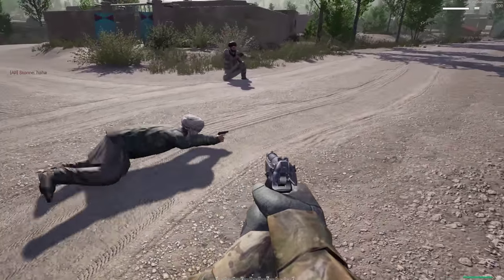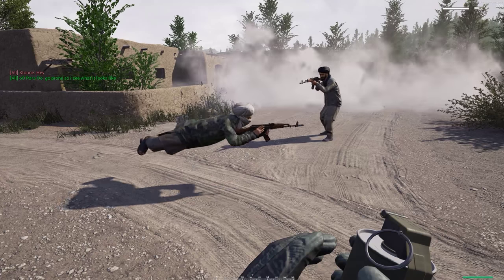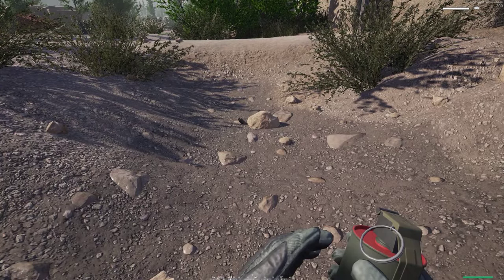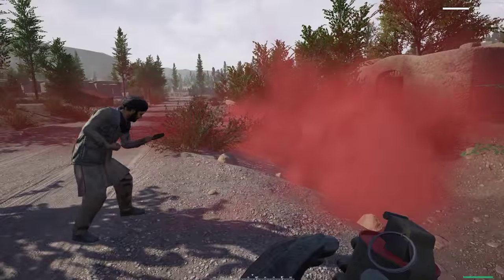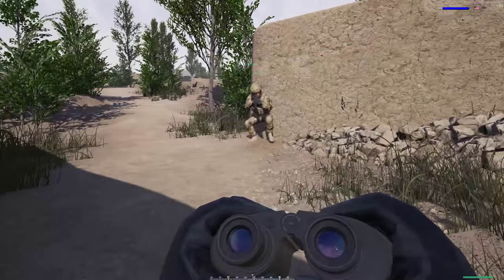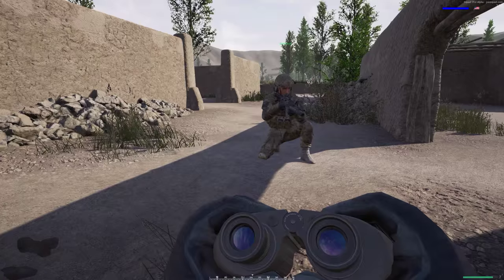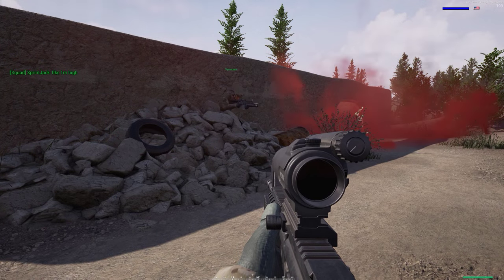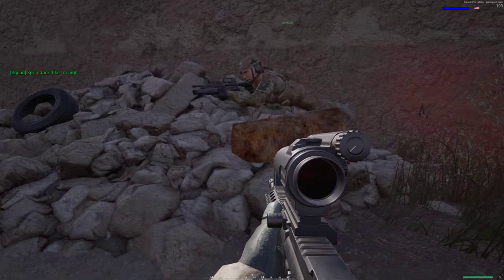Squad : Pre-Alpha 2 : Flying Carpets - 01/08/15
With the 2nd Alpha now live and Prone introduced we now have flying carpets. Just a couple of small bugs to iron out. This is PRE-Alpha build so plenty of time.